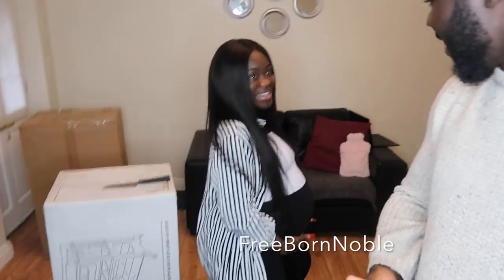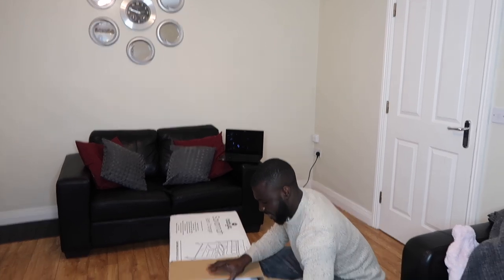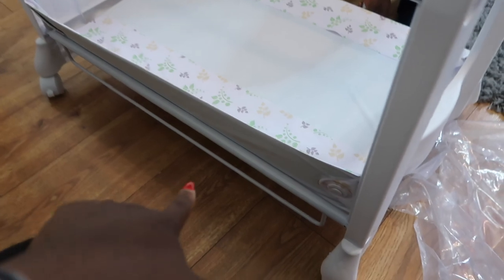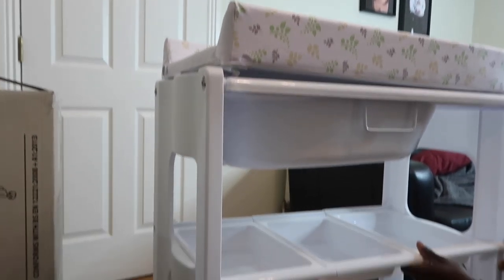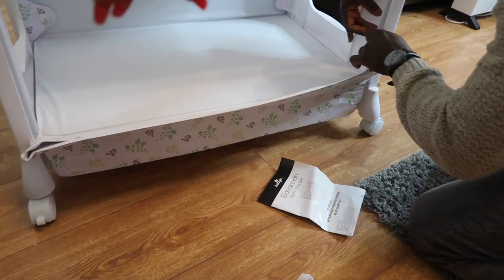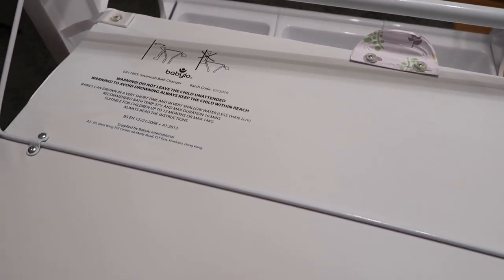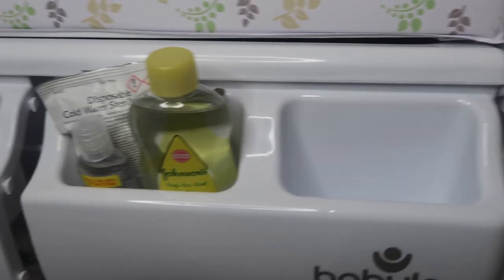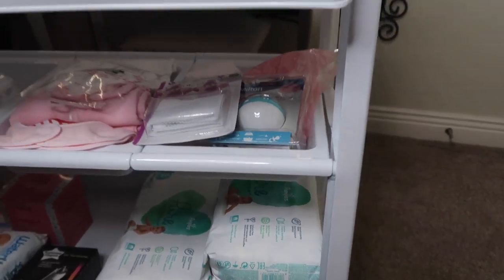PREPARING FOR BABY'S ARRIVAL | ARE WE READY ? | BEST BABY BATH CHANGER | BABY ORGANIZER 2020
NEW VLOG SEGMENT ON MY CHANNEL.

Savannah Bath Changer : Smythstoys.com

Personal Social Media Platform

Got a question?